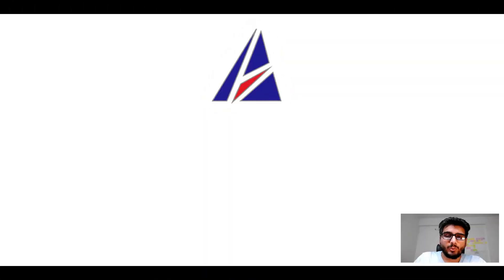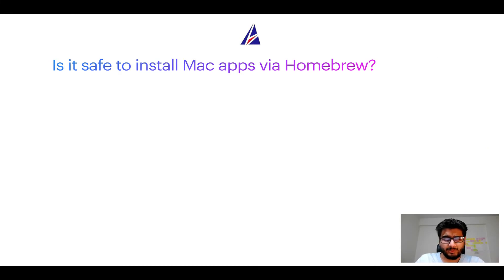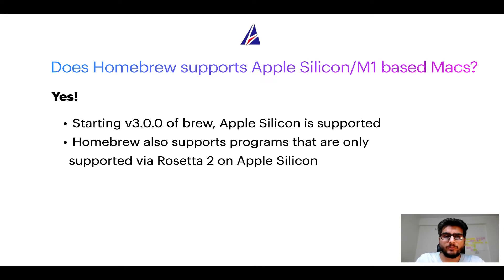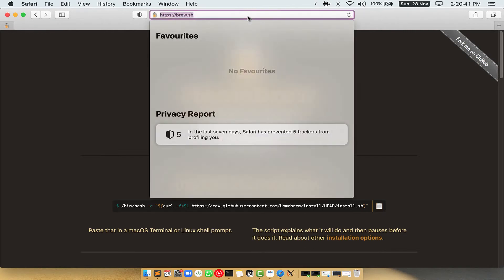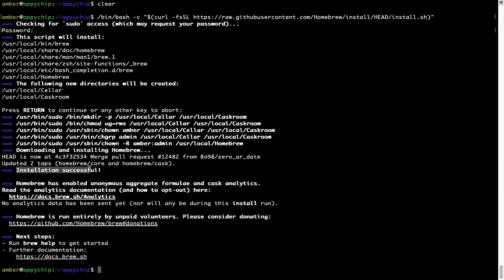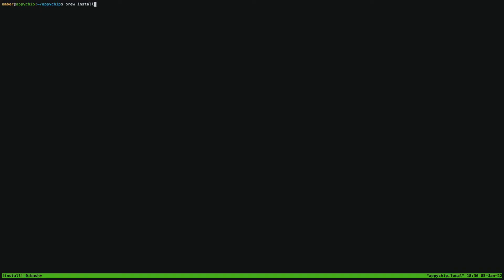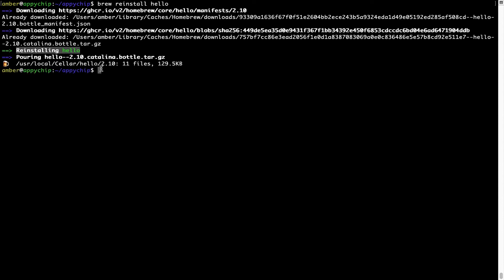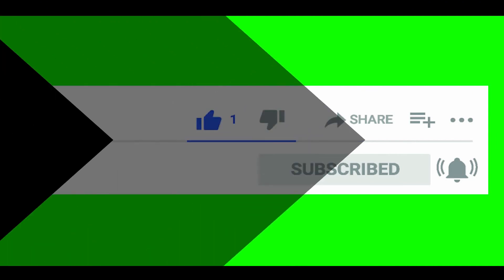Download/install docker-machine-parallels on Mac OS (Big Sur, Monterey, Catalina) via Homebrew/brew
In this tutorial video, we will show you how to download, install, reinstall and repair 'docker-machine-parallels ( docker machine parallels )' using 'brew' package manager ( or simply Homebrew ). Brew works on all supported versions of Mac OS X.

Description of docker-machine-parallels ( docker machine parallels ) program/app: Parallels Driver for Docker Machine